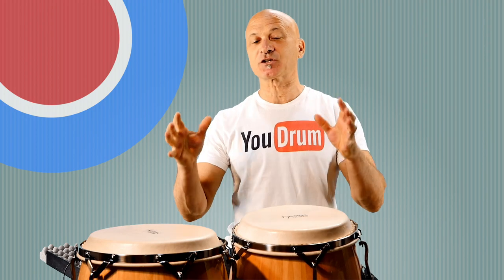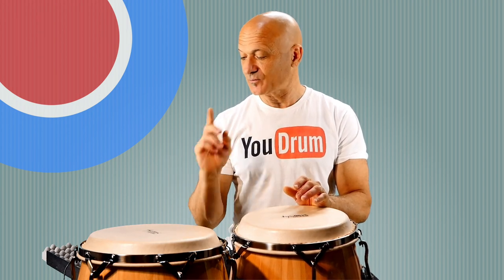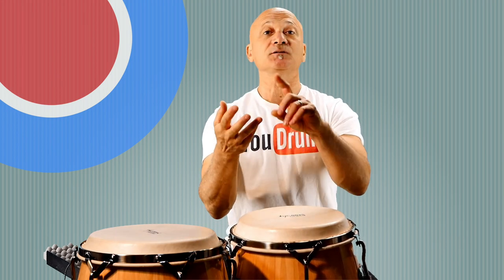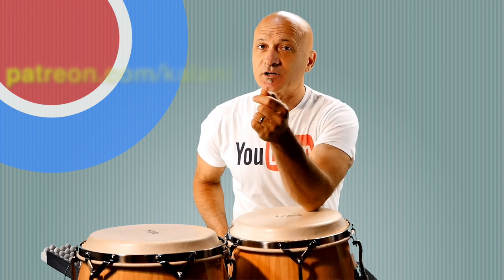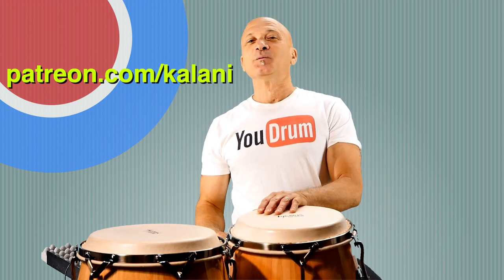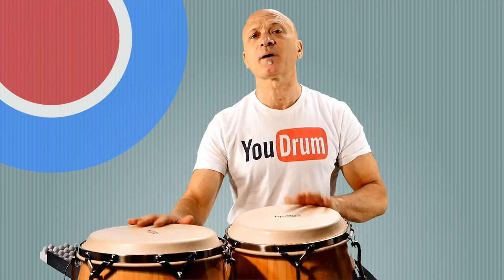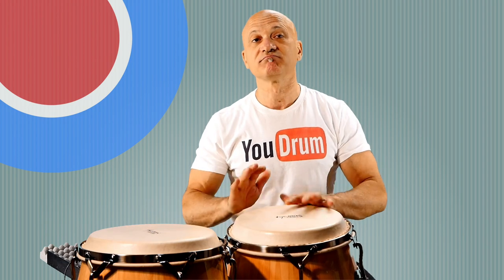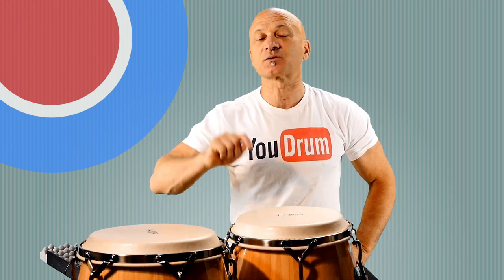Drumming Break - Rumba Style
Kalani teaches a common drumming break or rhythm pattern used in Rumba music from the Caribbean/Cuba. This tutorial shows you step-by-step how to play this rhythm pattern and use it in different percussion settings, including, drumming ensembles, community drumming, solos, and more.

Groups: Los Muñequintos de Mantanzas, Grupo Folklorico Nacional de Cuba, Los Papines.

Videos by Kalani are often sold out.